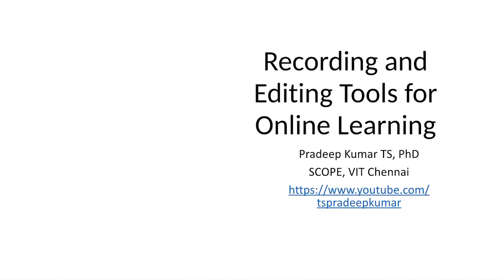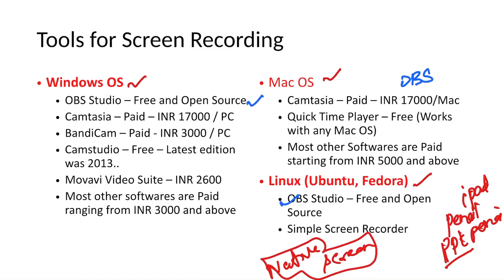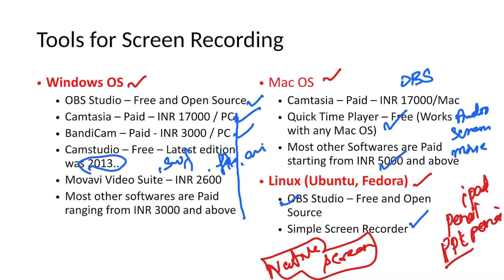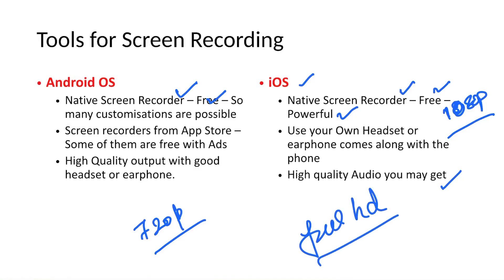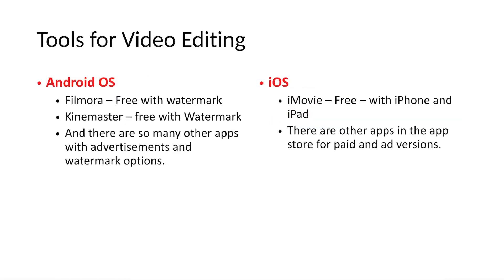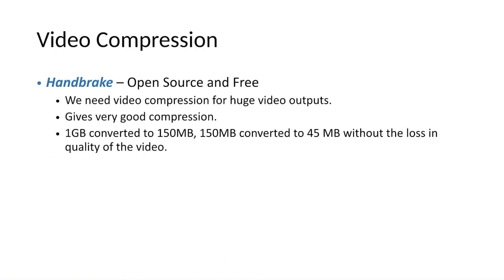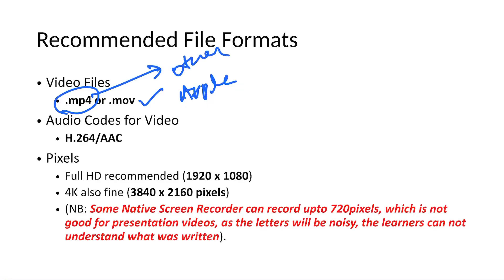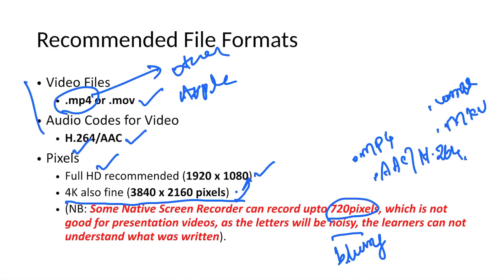Recording and video editing tools for Online Learning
This short video showcases the different tools and techniques for Screen Recording and Video Editing tools for Online Learning.